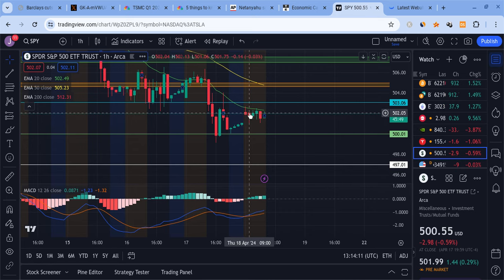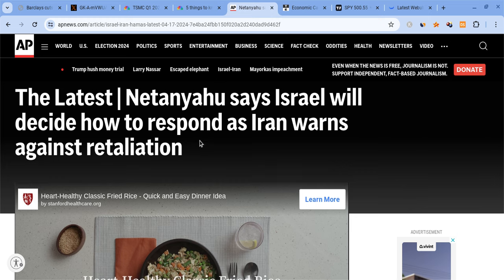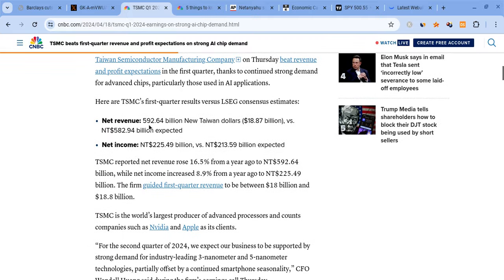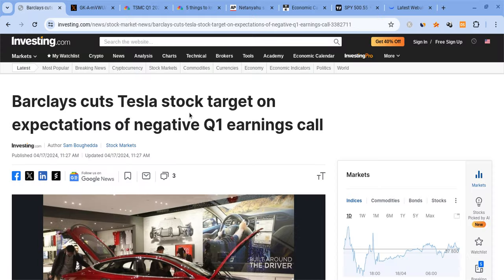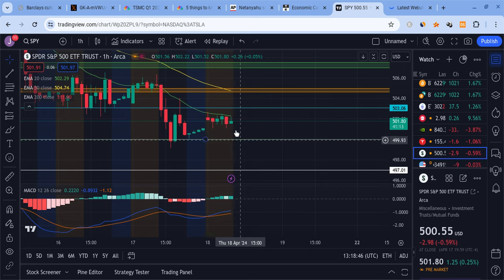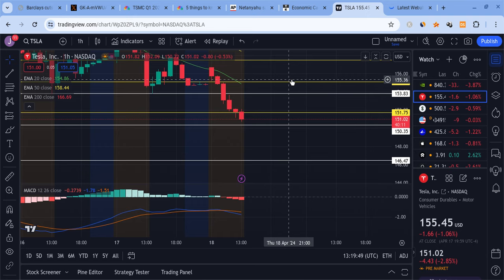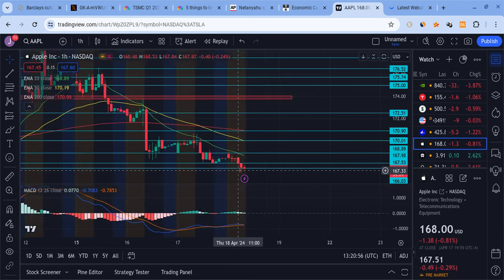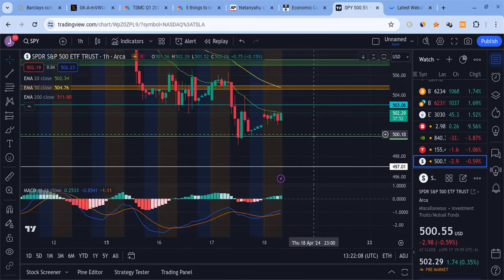🔥 DROP THEN BOUNCE!!! TSLA, SPY, NVDA, AAPL, AMZN, META, & QQQ PREMARKET PREDICTIONS!! 🚀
Hey everyone!

SPY and SPX had a red day on Friday as SPY closed at $421 (close to later expectations), but it gained stronger support. SPY is also very strong for the long-term! In this SPY video, I will give you my SPX stock price prediction, while mentioning SPY and stock market news; regardless of SPX and SPY's short terms, their long-terms will be bright with massive growth potential. SPY to the moon! SPY is the future!